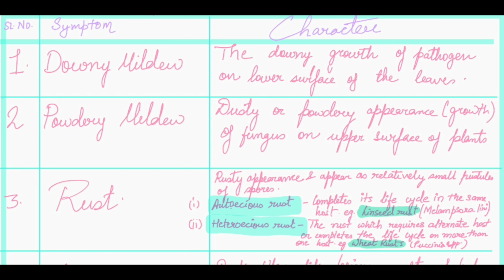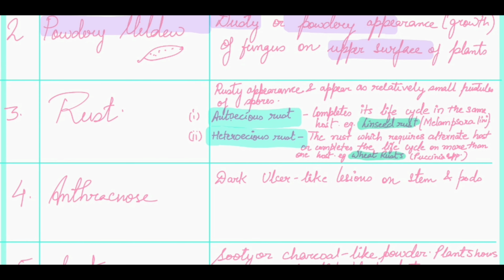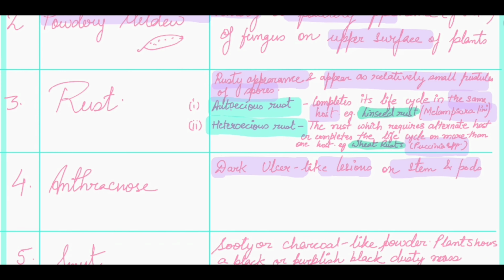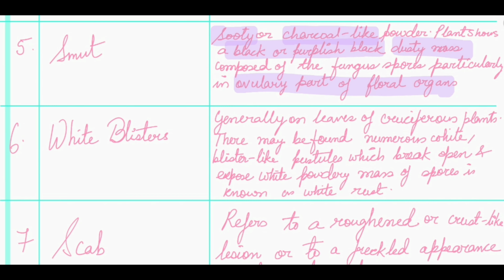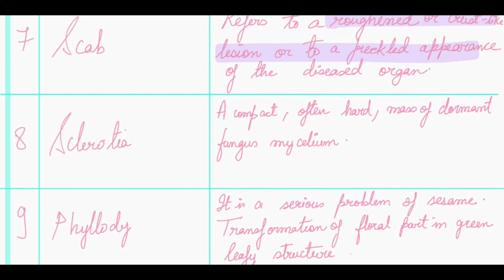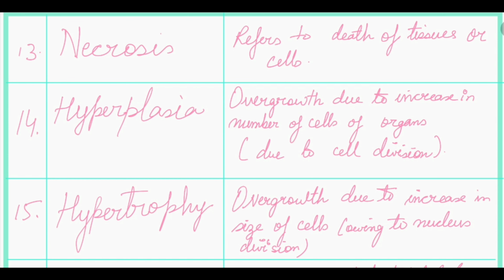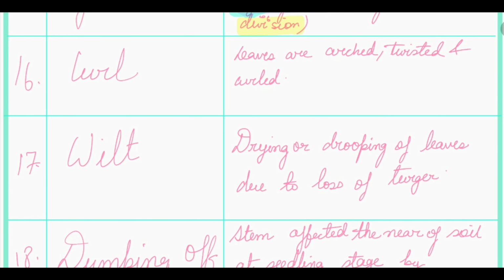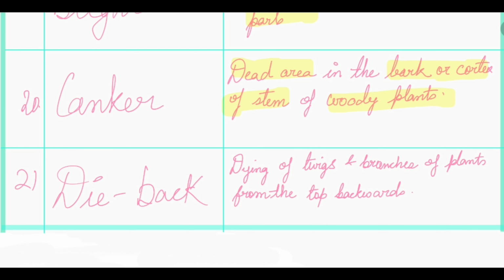PLANT PATHOLOGY IN EASY WORDS- DISEASES AND THEIR CHARACTERISTICS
JRFSYLLABUS cuet2023exam BSc. AGRICULTURE

THIS VIDEO IS FOR STUDENTS WHO WANT TO PURSUE THEIR CAREER IN BSc. AGRICULTURE AND HAVE A SPECIAL KNACK FOR SOIL SCIENCE.

THIS  VIDEO IS PART OF THE PLANT PATHOLOGY SYLLABUS AND RELATES TO THE  DISEASES OF RICE. THE REST OF THE DISEASES WILL BE COVERED IN THE UPCOMING VIDEOS.

THIS CHANNEL WILL COVER THE WHOLE  SYLLABUS FOR JRF & CUET-PG IN DETAILS AND ALSO HAVE Q&A SESSIONS RELATED TO THE TOPICS.

LAST MUSIC- DANCING IN THE MOONLIGHT
BY- Engelwood, Jeff Kaale